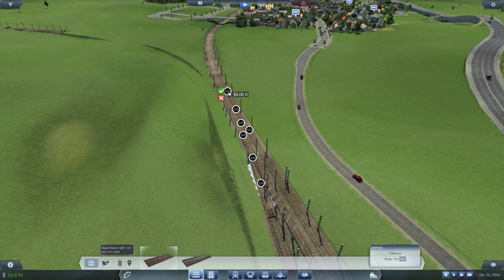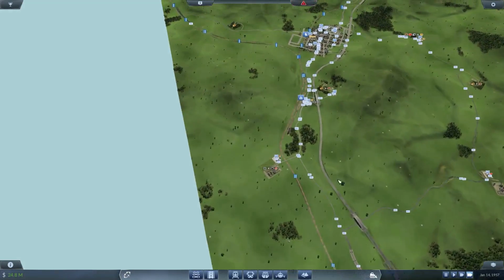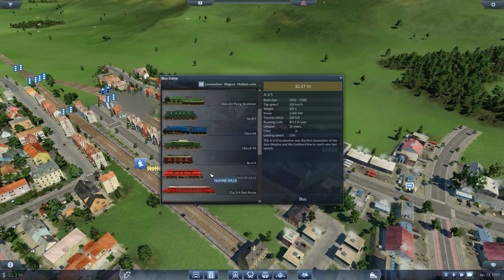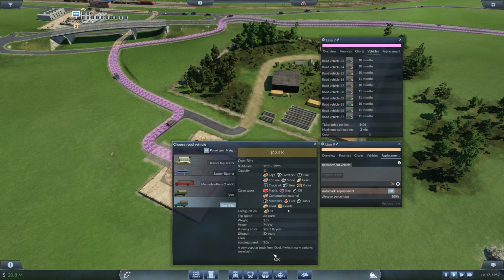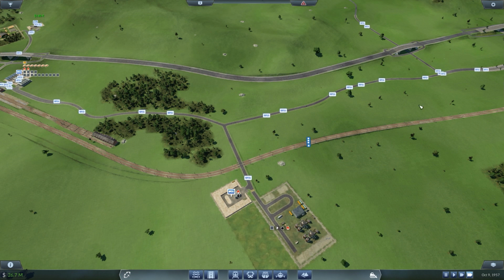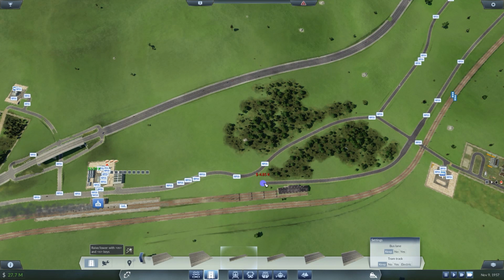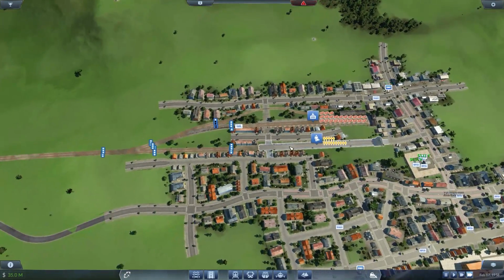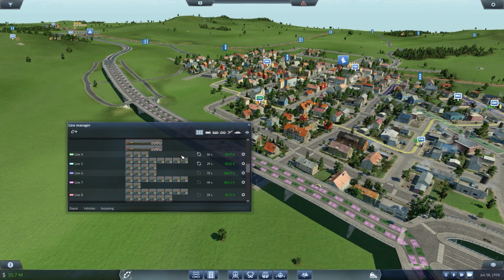Transport Fever Gameplay | Modifications and $$ | Part 12